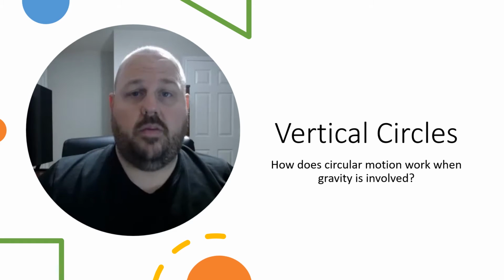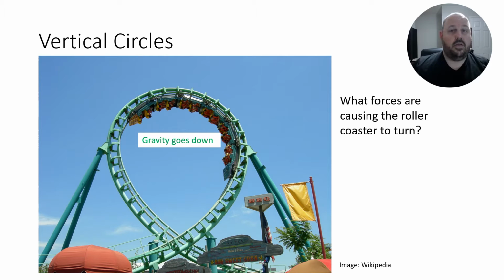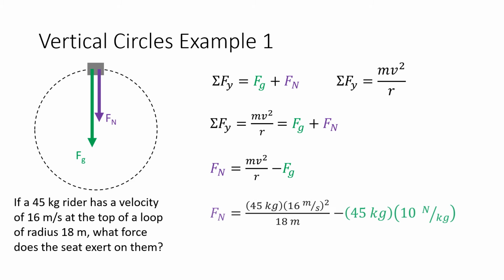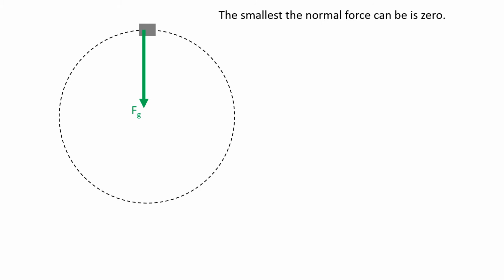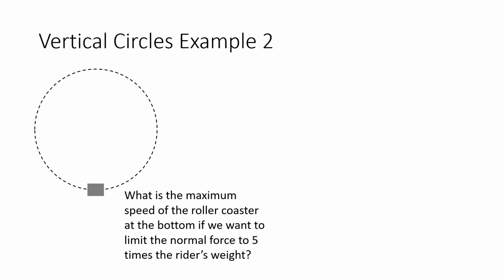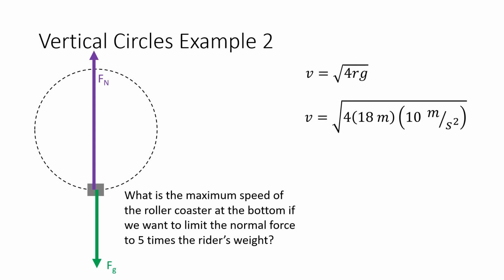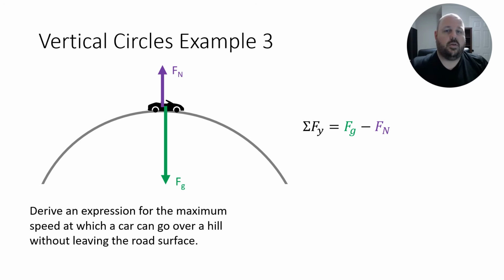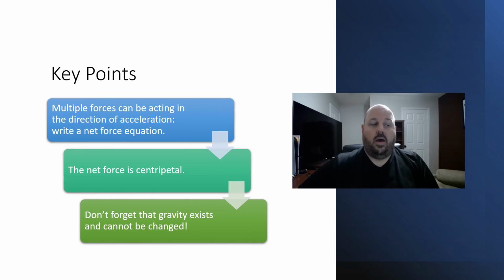AP Physics 1 Circular Motion: Vertical Circles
Circular Motion when up is up and down is gravity.